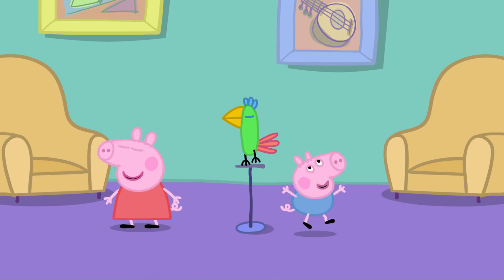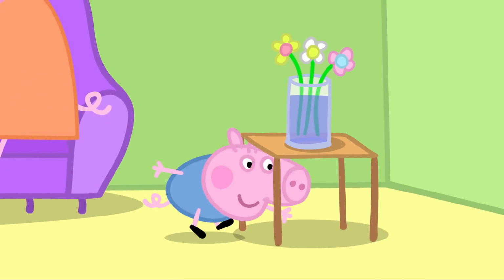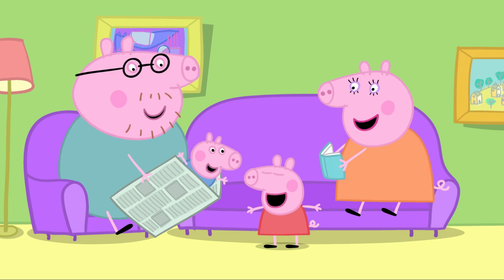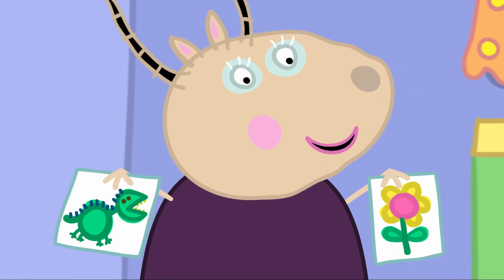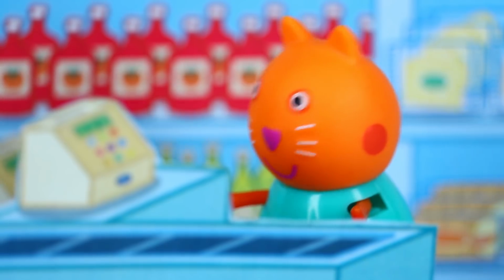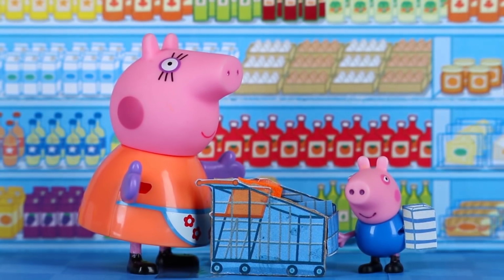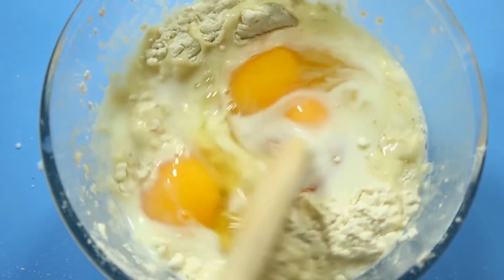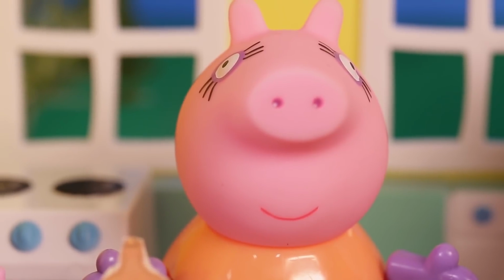Peppa Pig Official Channel | Mandy Mouse | #11‚ô•